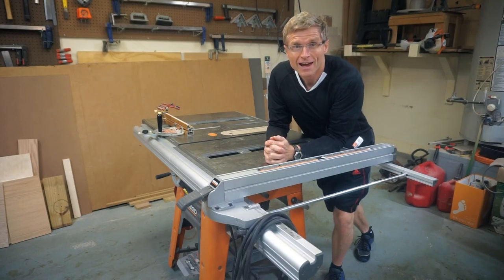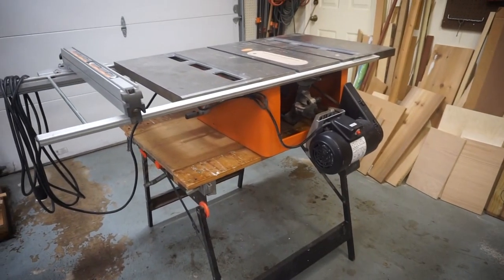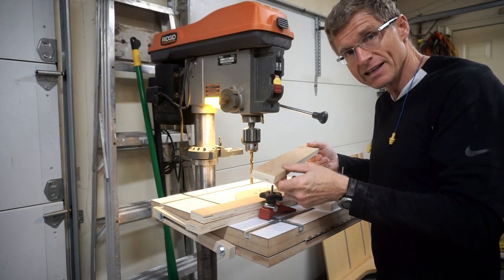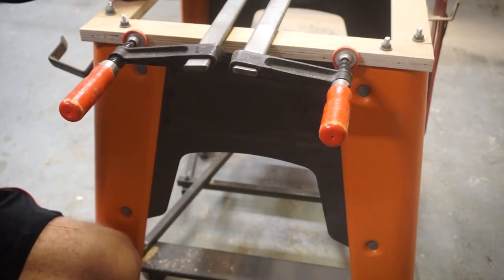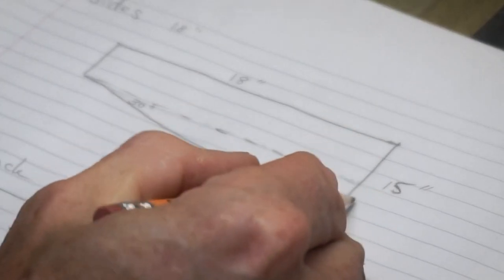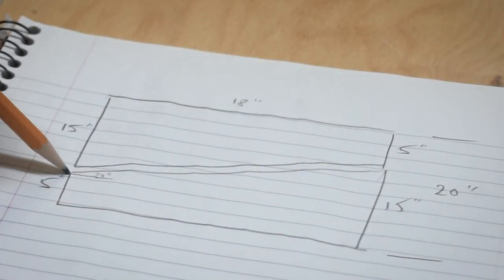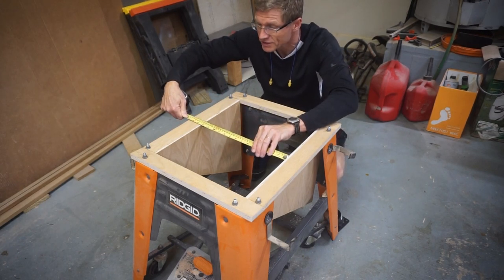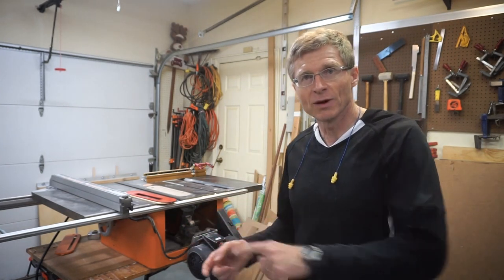How to Make a Table Saw Dust Collector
I show you how to make a table saw dust collector for my Ridgid TS3650 table saw. It's a really great saw, but it doesn't have a dust collection system like their new hybrid cabinet saw does.

After 10 years of cleaning up after each use, I've finally decided to create a dust collector for my table saw. It's far from perfect, but it does collect a LOT of dust that would otherwise fall on the floor.

Now that it's built and I've used it for several projects, I would say that it's collection upwards of 90% of the dust, with only a little that falls out the back.

There's still the dust up top around the blade to tackle, but I'll save that for another episode.